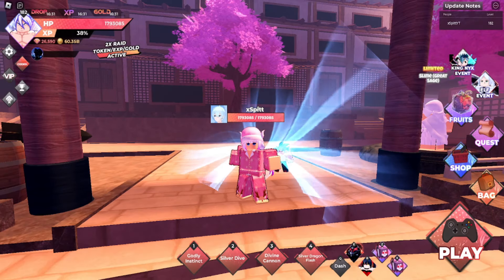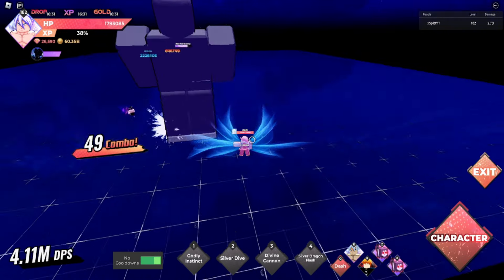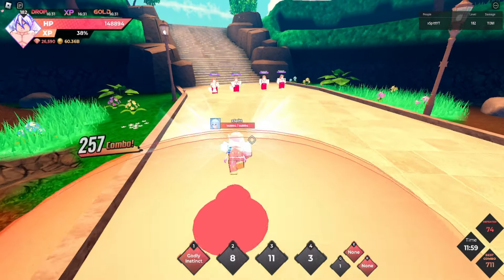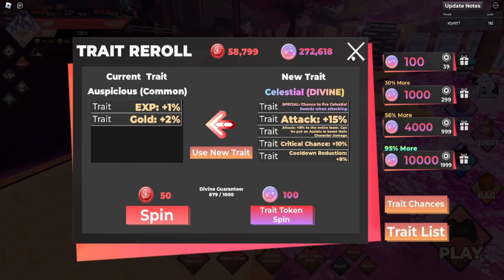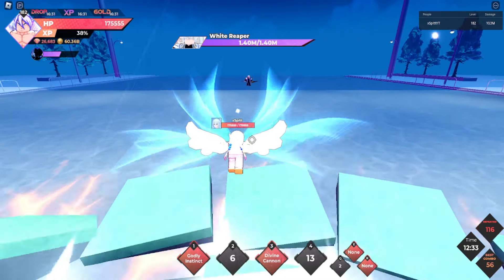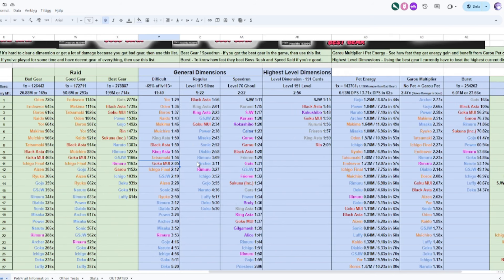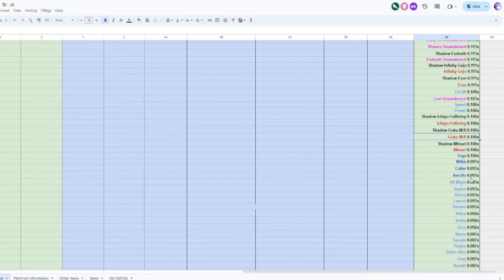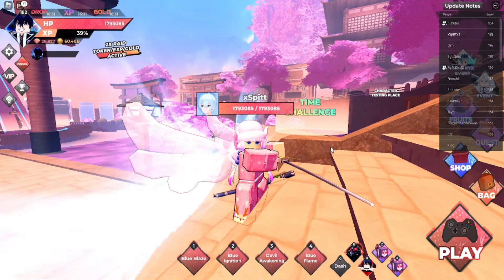Get BUFFED GOKU MUI NOW IN Anime Dimensions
Spreadsheet Always Work In Progress. Shows Damage, Pet Energy Gain, Cooldowns and Effects for Every Move Including Assists.
Shows how good characters are with bad gear, good gear and meta gear in raids. Shows how good characters are in Dimensions and Boss Rush.

➜ ​Editing Software: Sony Vegas Pro Edit 365
➜ Thumbnails: Adobe Photoshop
➜ Recording Software: OBS Studio